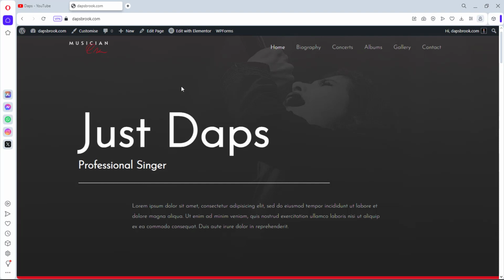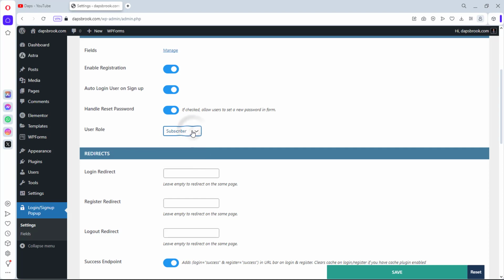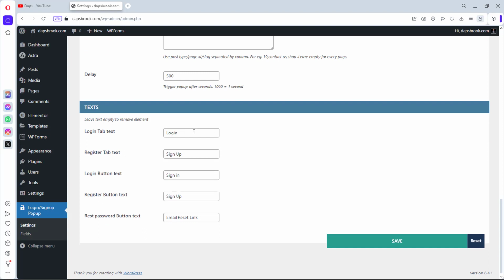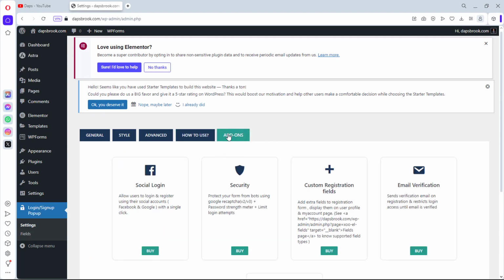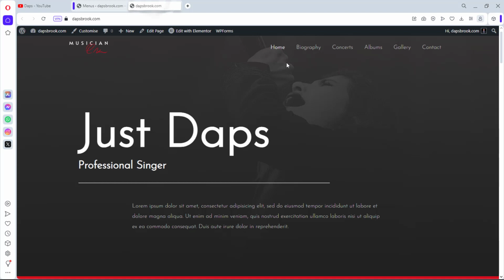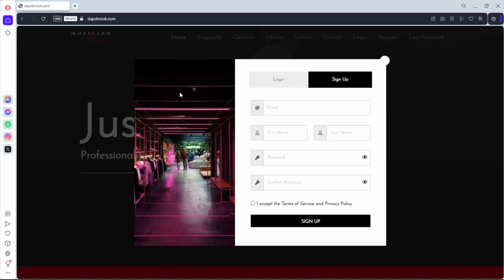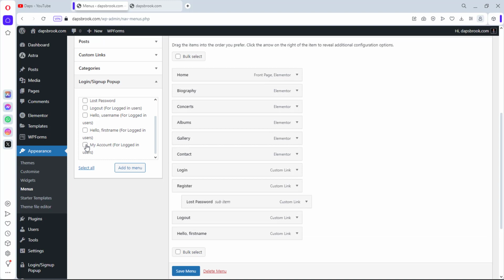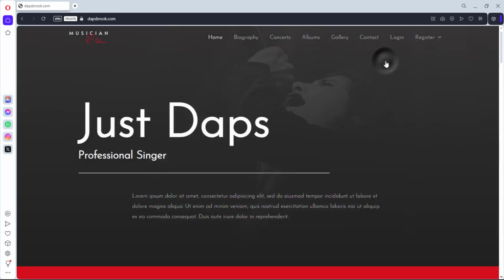Free Login Signup Popup Form in WordPress - Login Logout Menu WordPress Plugin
In this video, I'll guide you step-by-step on how to set up a free login signup popup form in WordPress, and also customize the popup form with a simple yet free Wordpress popup plugin.